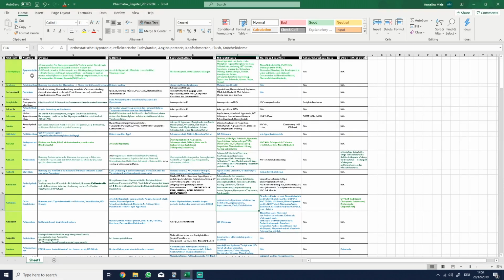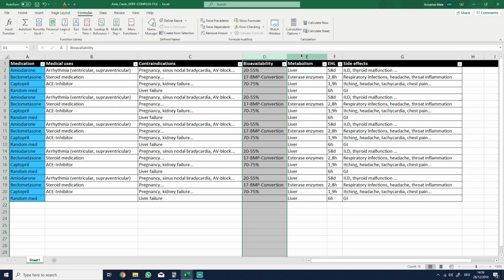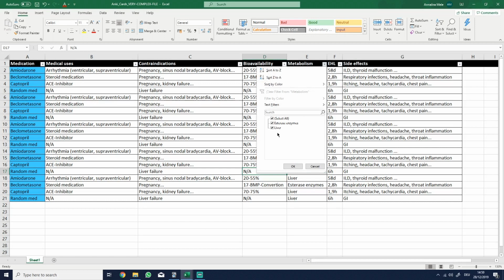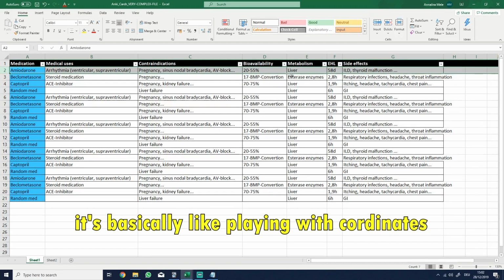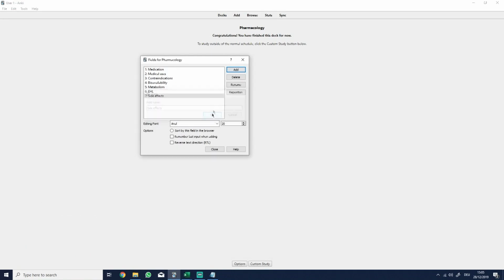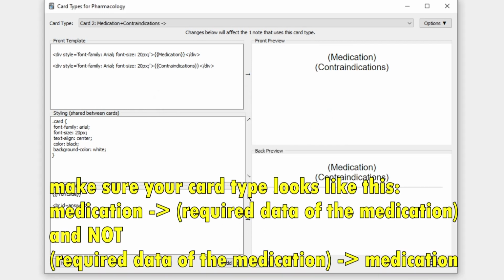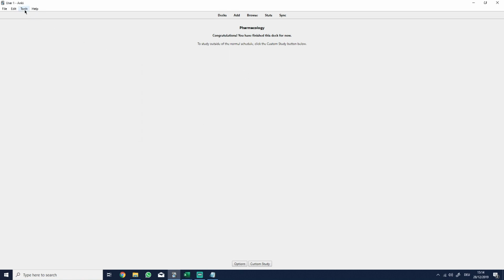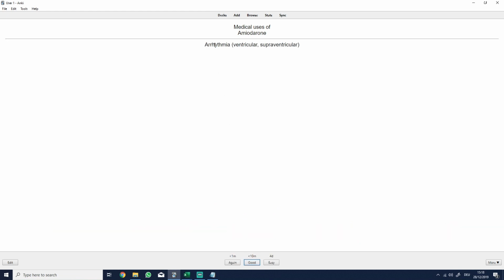Converting a COMPLEX Excel file to an Anki deck!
So you like to learn with Anki? You have some Excel files that would make good learning material?
Well, let's combine those and create a custom tool, perfect for long term memorizing information.

In this video, I'm gonna show you how to create an Anki Deck using a slightly modified version of the note type "10 Questions".

Here are the steps:
1. Open your Excel file
2. Save as a .txt file with the UTF-8 encoding
3. Open Anki, click on Tools and "Manage Note Types"
4. Add a new note type by cloning the 10 Quesiton type
5. Go to "Fields". Add all the different fields you want to be asked by your Anki deck: each field corresponds to one of the columns in your Excel file. Make sure you add them in the same order as they are shown in the Excel file!
6. Go to "Cards" and format the Front and the Back Template:
this command is necessary to eliminate blank cards:
Front template:
{{Category}} Category of {{Item}} {{/Category}}
For instance, if I want to know the "Color" of an item (let's say, a banana) I'll have to write:
{{Color}} Color of {{Item}} {{/Color}}

Back template:
{{FrontSide}}

hr id=answer

{{Category}}

And replace Category with whatever you want (in my case, {{Color}})

7. Go to "File" and "Import", then select your Excel file (which you previously converted into a .txt file with UTF-8 encoding)
8. Import the file
9. ???
10. PROFIT!
You want to learn how to use Anki properly? Check out this channel:

Welcome to the Sewer!
My name is... oh, just call me SlimRat. Queen of the Sewer would do it, too.
I make videos about weird things that fascinate me, other than that you will find lots of inappropriate jokes, science, music, art and whatever I believe I could make you spit milk from your nose with. (Don't ask about that one)

PSSST... if you see this, write "Lamina cribrosa" in the comment section.

Let's be friends, shall we?